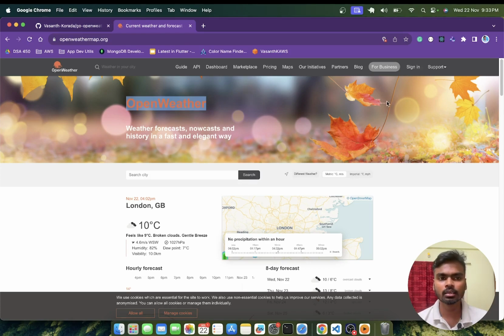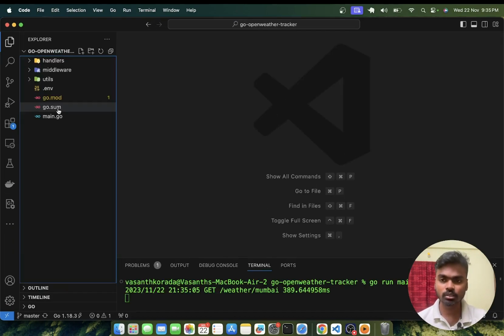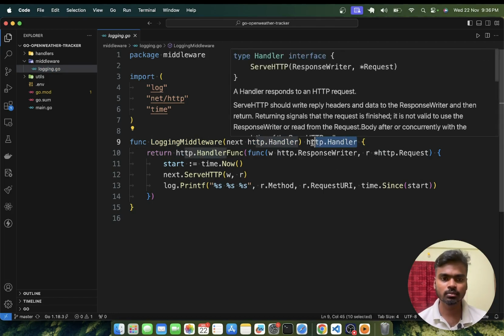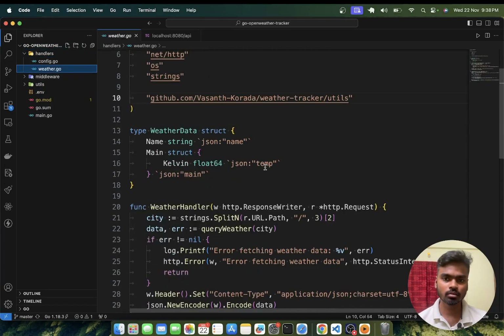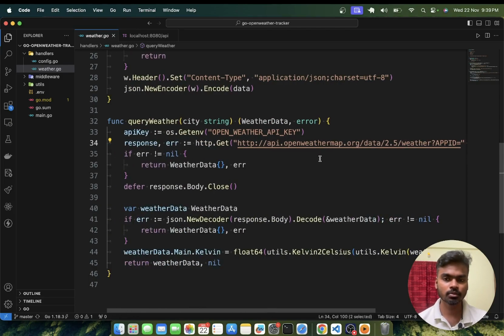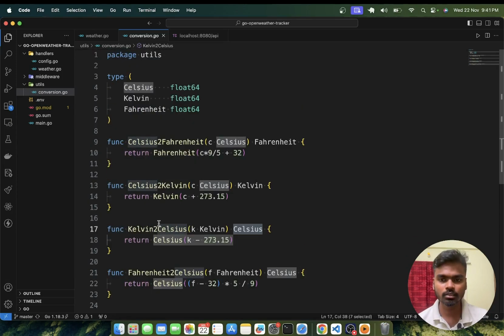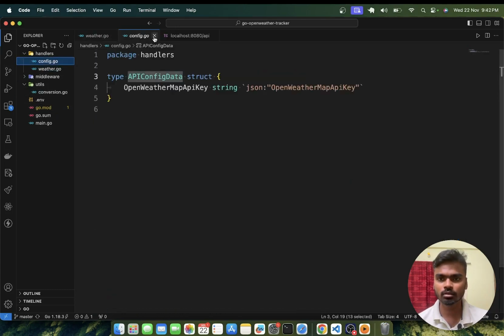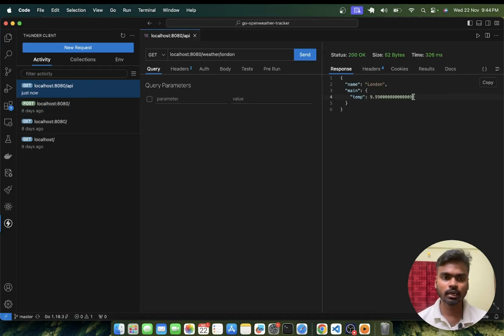GoLang + OpenWeatherMap = Perfect Forecast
Unlock the power of Golang and OpenWeatherMap with this hands-on weather app tutorial! 🌦️ In this video, we'll guide you through the process of building a sleek weather tracker from scratch. Whether you're a Golang enthusiast or a coding beginner, you'll discover the simplicity and versatility of our Golang weather app. Join us on this coding adventure to bring weather data to life using Golang and OpenWeatherMap API! ⌨️🌍